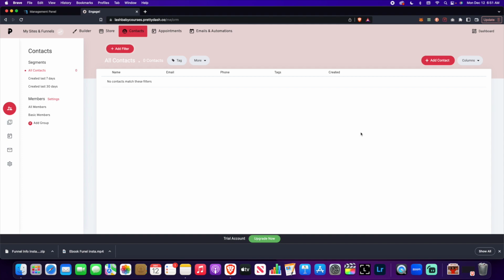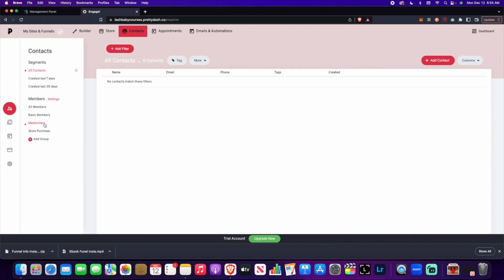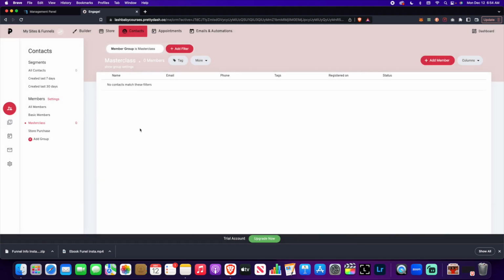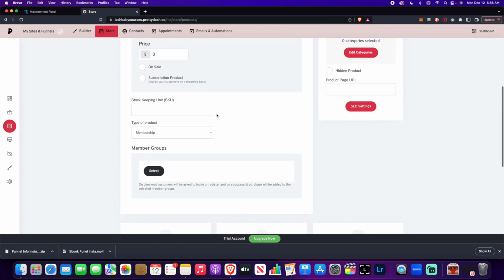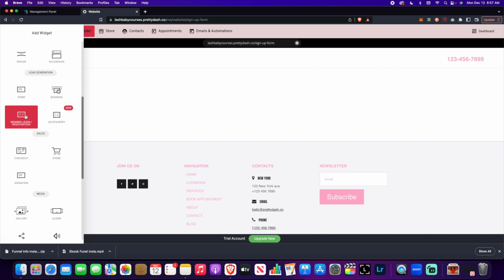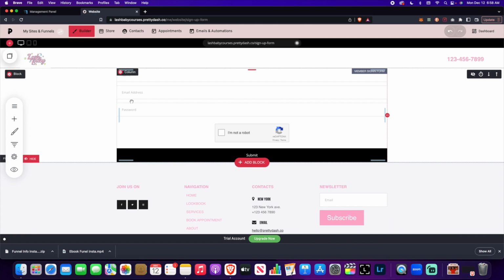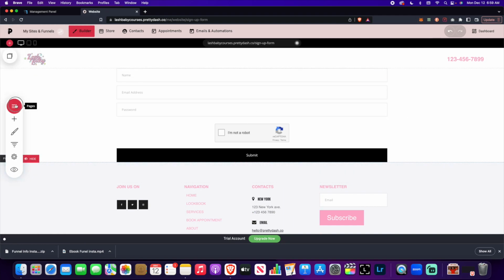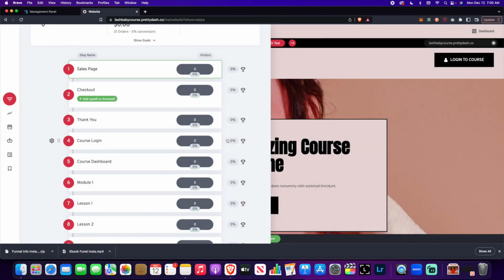How to give member access in Pretty Dashboard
How do you add people to certain member groups on your website?  How can you give page access to only certain members?

This is a tutorial to show you how to add your customers to certain member groups that will give them access to certain pages.

You can create memberships, courses, and members only experiences.